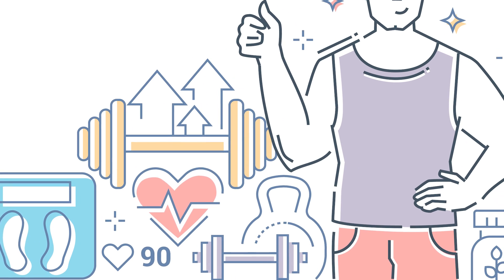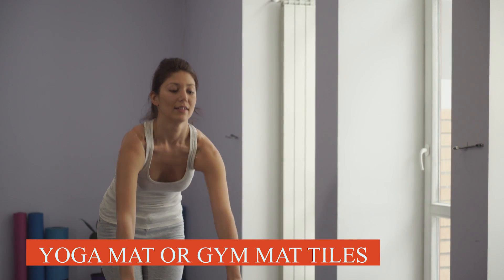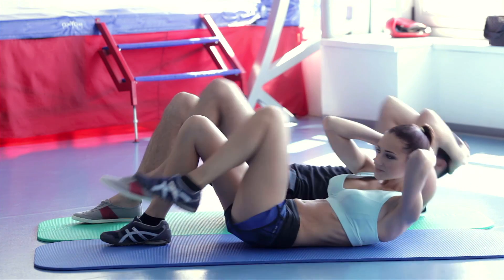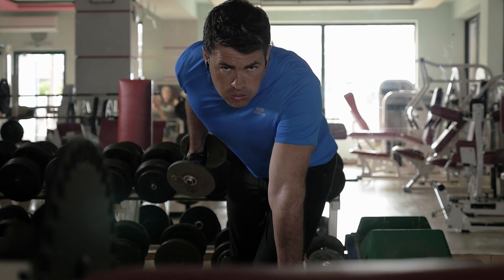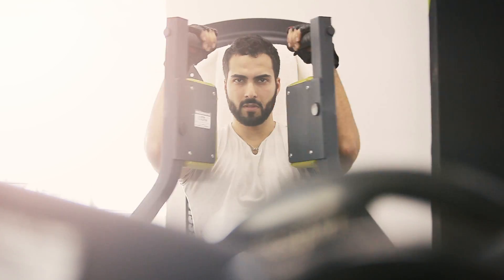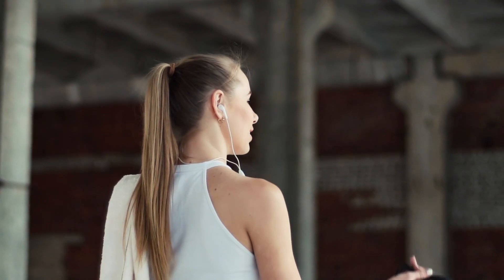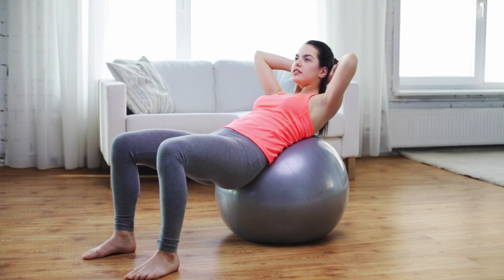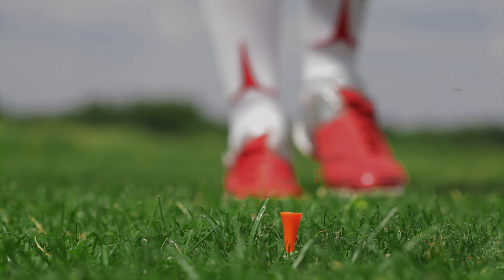The Most Effective and Affordable Way To Start Your Home Gym | TopThingy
A home gym can seem like a luxury, but for someone whose goals are less Iron man and more fit-into-those-old-jeans, the budget for a home workout equipment can be far, far less.

Today we’re discussing the Most Affordable ways To Start Your Home Gym.
1. Yoga Mat or Gym Mat Tiles
2. Dumbbells and Kettlebells
3. Jump Rope
4. Exercise Ball